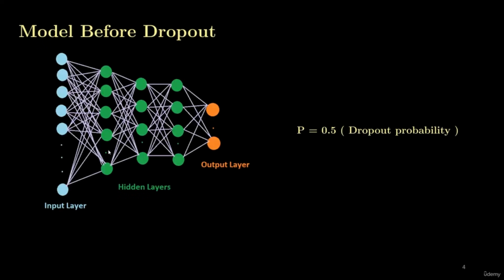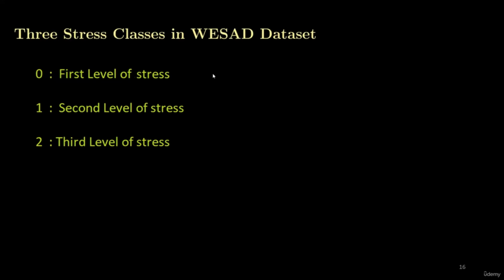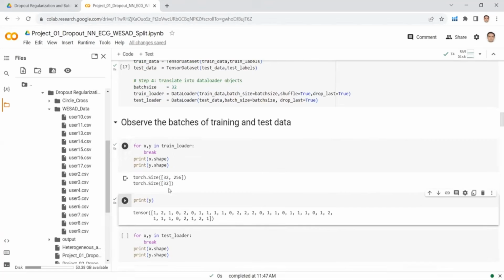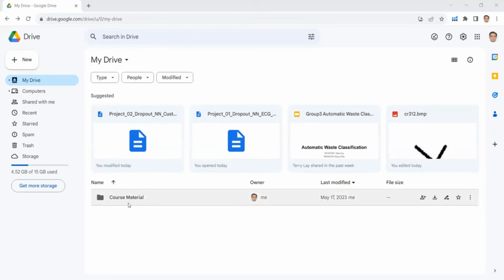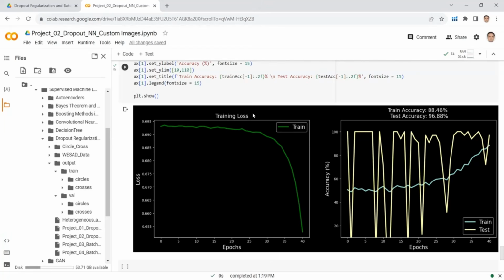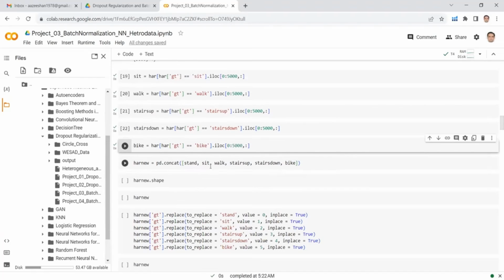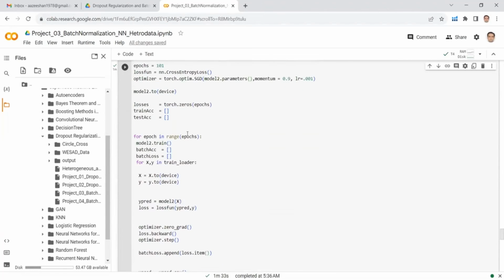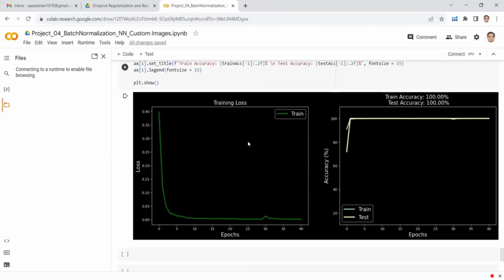Day 22 : Dropout Regularization and Batch Normalization